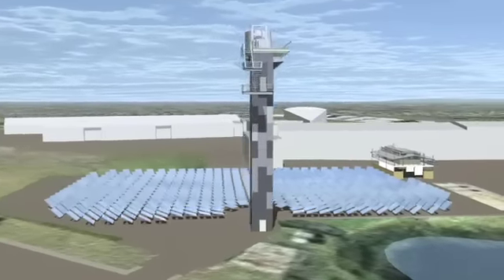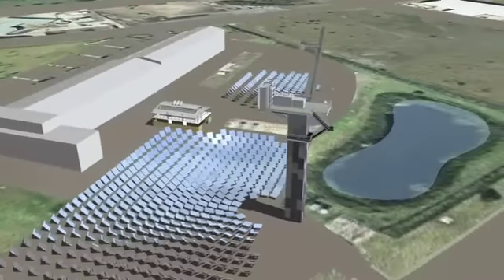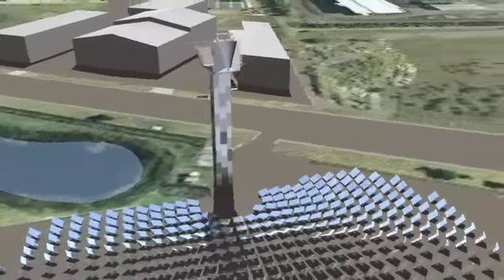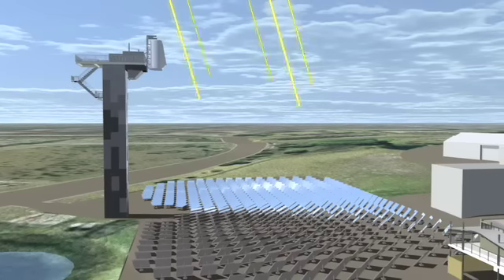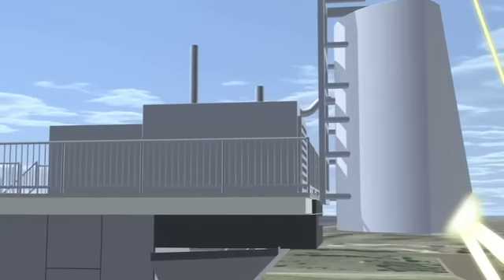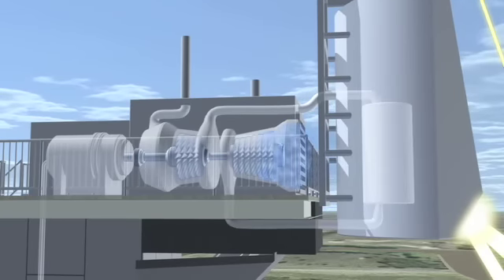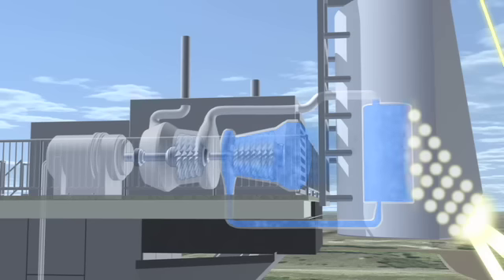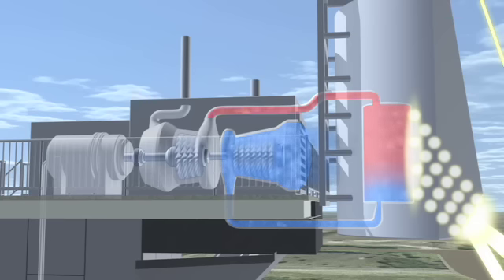Brayton_animation-video Video.avi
CSIRO - Solar Power Statuon (Animation)